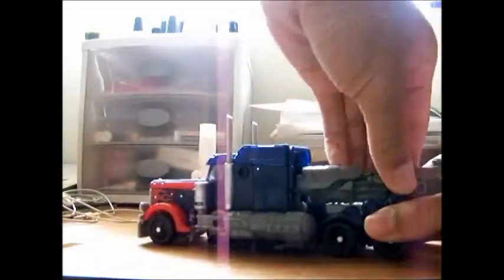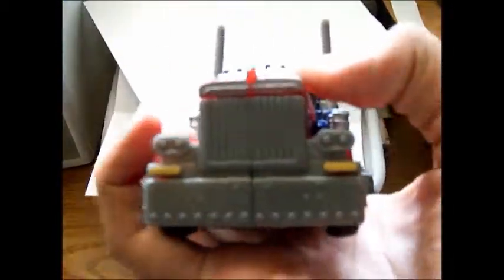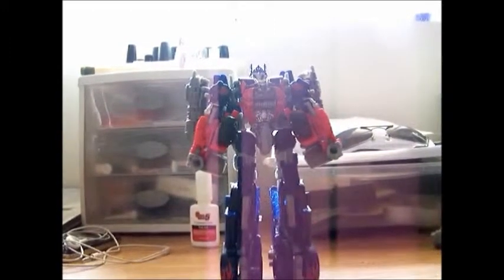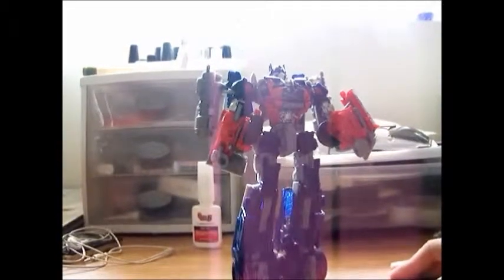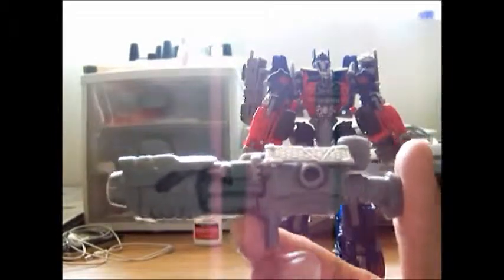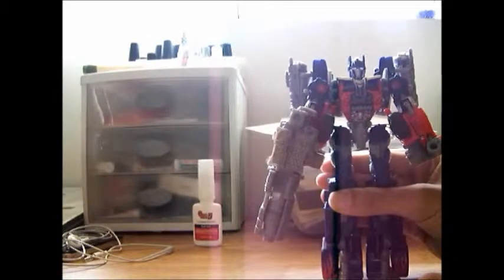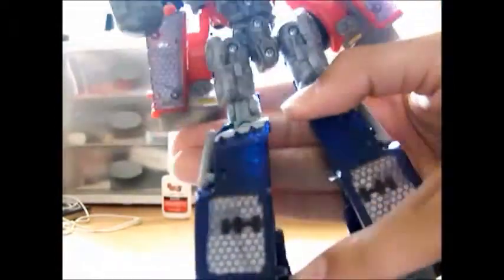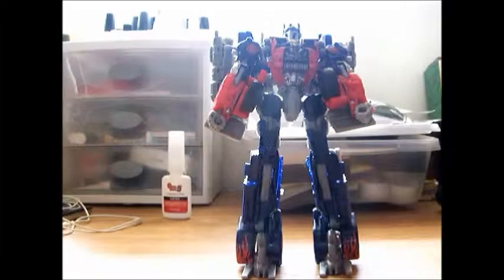MoFoCThat Review?! : DotM Voyager Optimus Prime